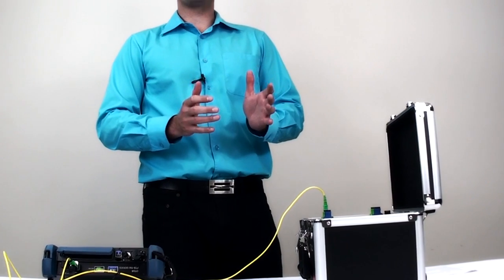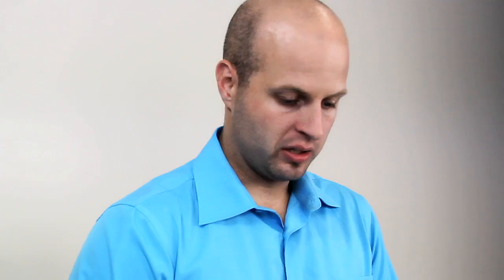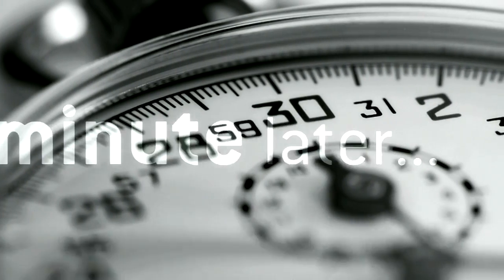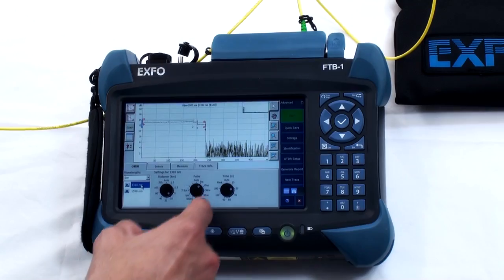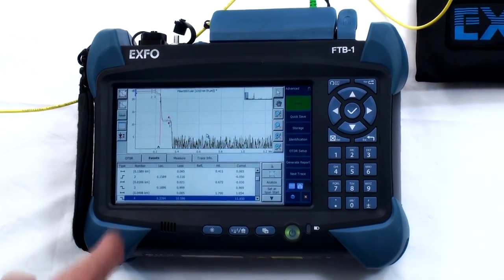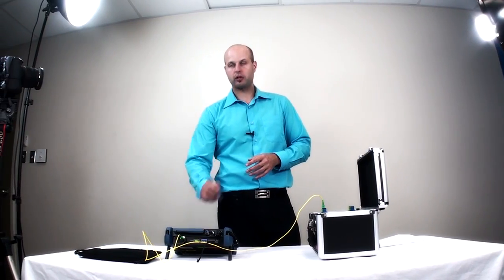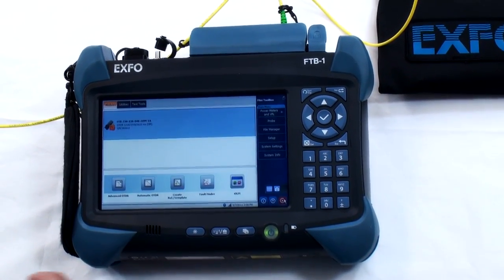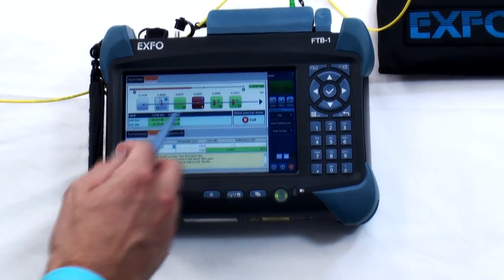Head-to-Head: OTDR vs iOLM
This video is a comparison between an OTDR and EXFO's intelligent Optical Link Mapper (iOLM) to demonstrate how effective it is to characterize an entire link with the iOLM. The OTDR characterization must be done by performing multiple acquisitions with multiple traces, whereas the iOLM uses an automated multipulse approach that is up to 6 times faster.